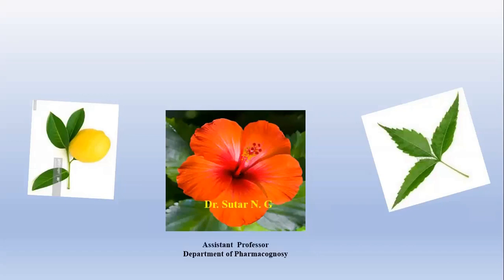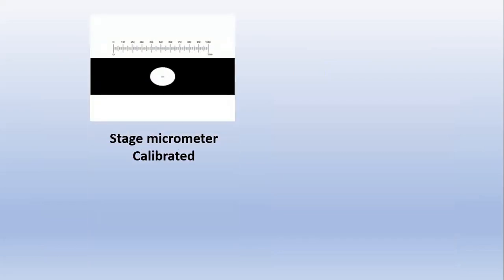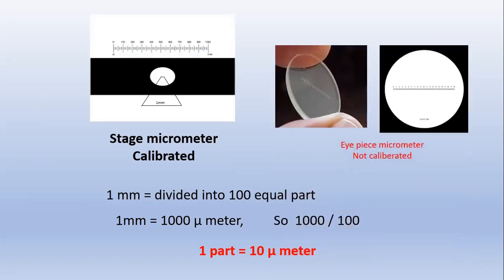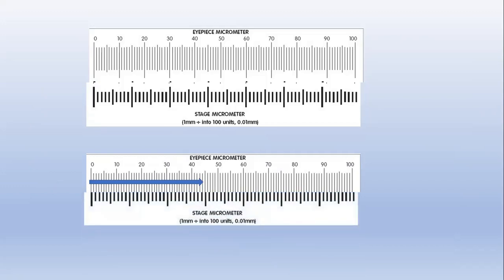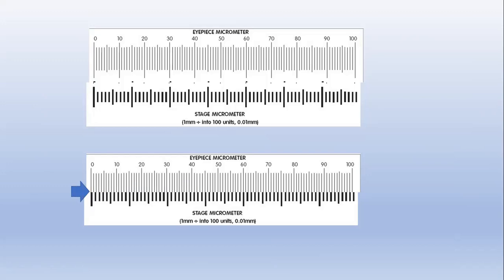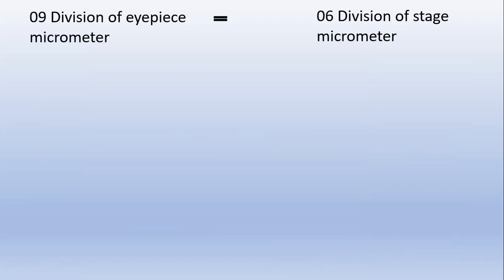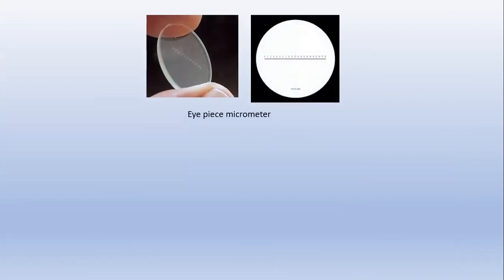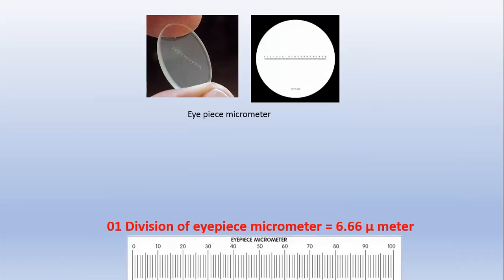How to calibrate eyepiece micrometer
Nitin Sutar Creativity ,How to calibrate eyepiece micrometer, eyepiece micrometer calibration, calculation of eyepiece micrometer, stage micrometer